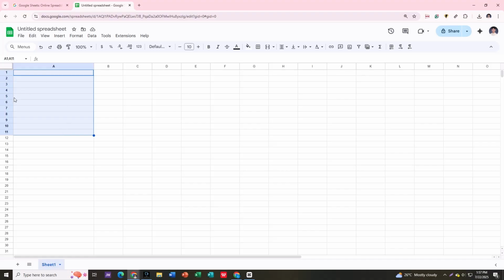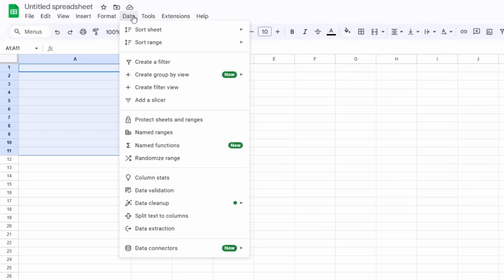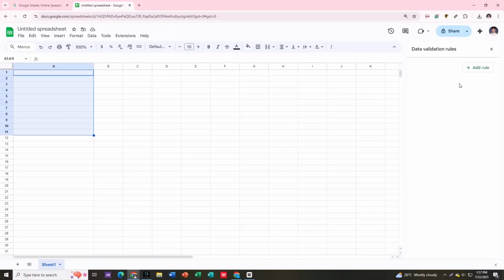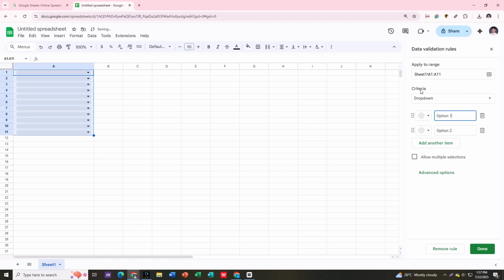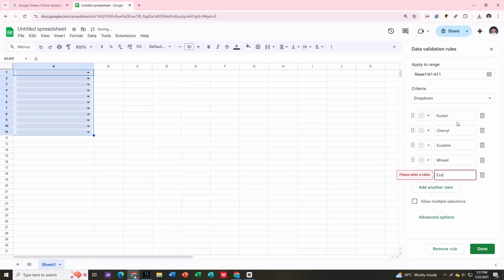How to Create Toggle List in Google Sheets [QUICK GUIDE]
In this video, I'm going to show you how to create toggle list in Google Sheets.